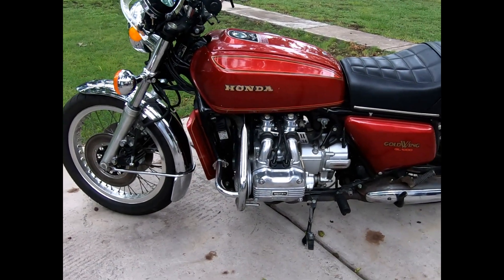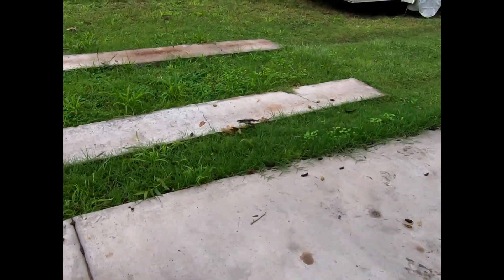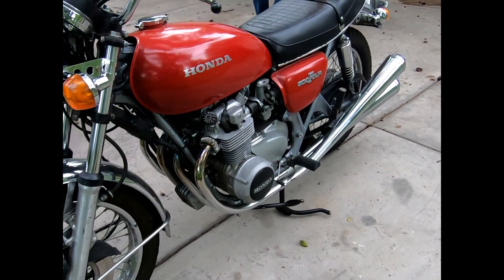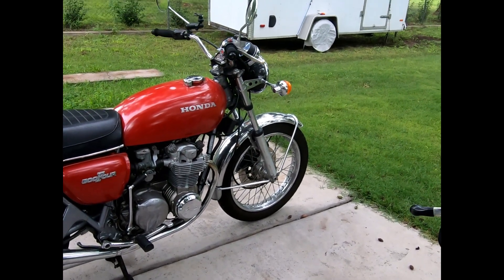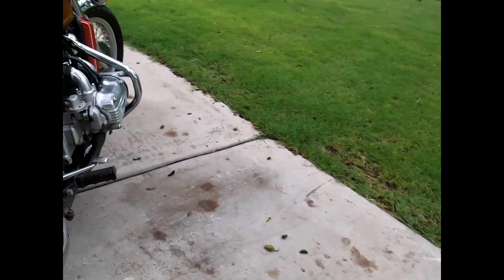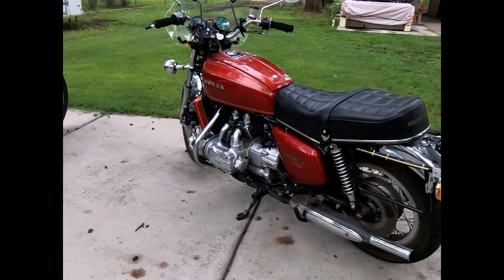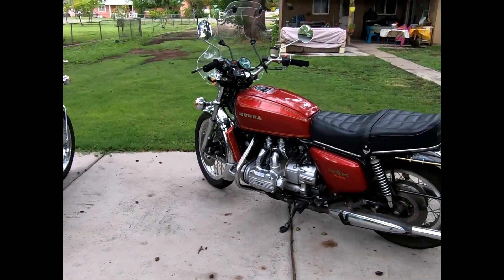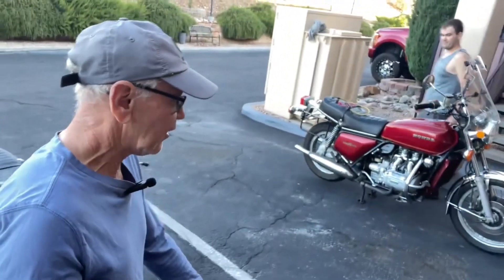Riding 50 year old Hondas 360 miles in two days. (Part One) Cottonwood to Globe, AZ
We fixed up a couple of 50 year old Hondas and rode them from Cottonwood, AZ to Globe, AZ. Both ran exceptional!